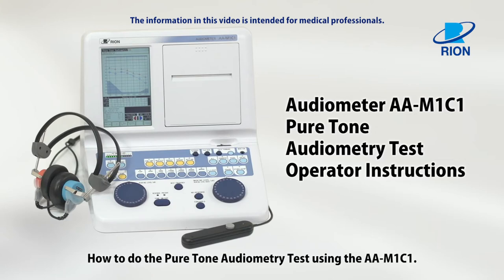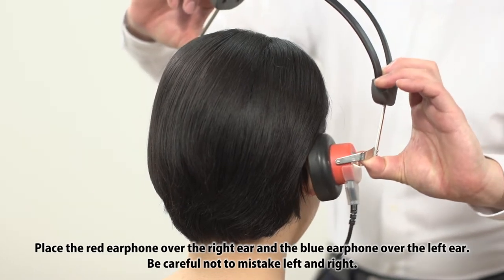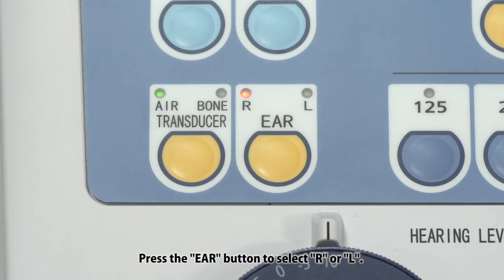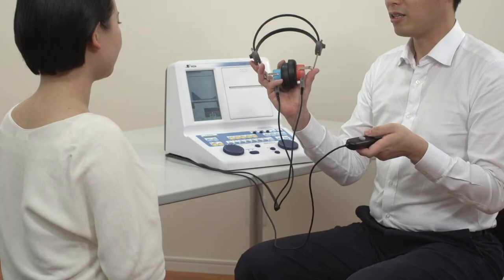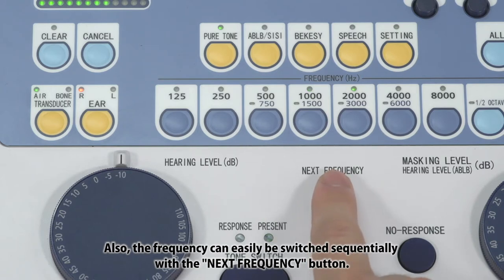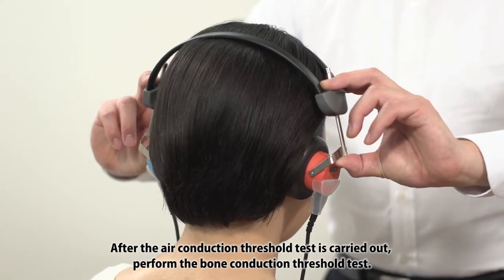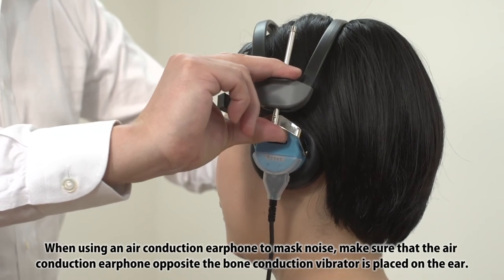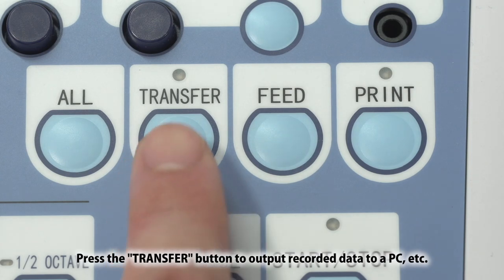How to use Audiometer RION AA-M1C1 English ver01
How to use RION AA-M1C1
Audiometer
Necessary inspection functions for ENT department or clinic such as pure-tone audiometry, supra-threshold audiometry and Bekesy audiometry.
Pure-tone audiometry (manually and automatically) can be used for diagnosis as well as medical checkup.
Bone conduction test can be performed at forehead or mastoid.

This video is intended to provide information to medical professionals.
Not available in Japan